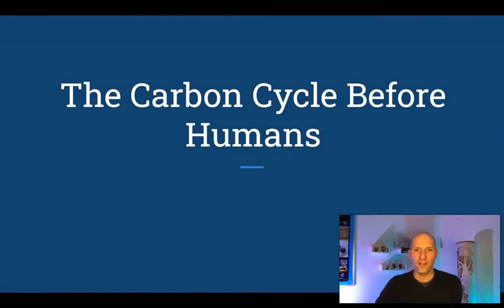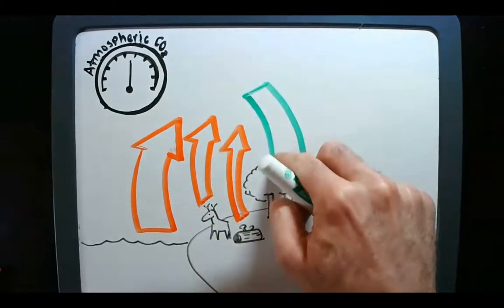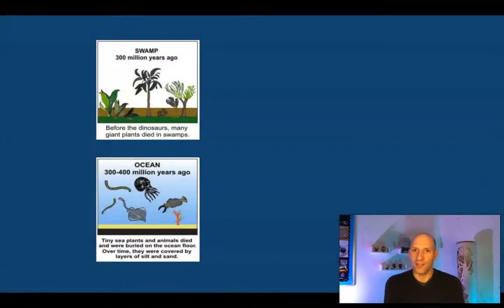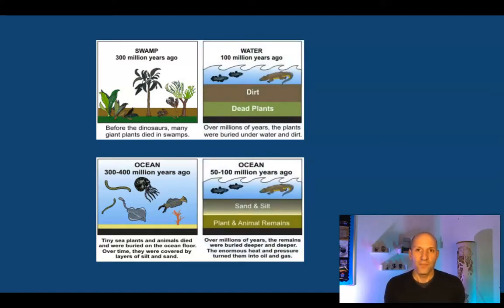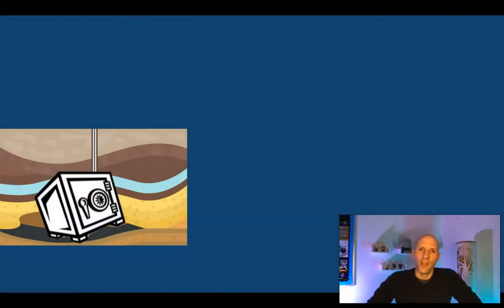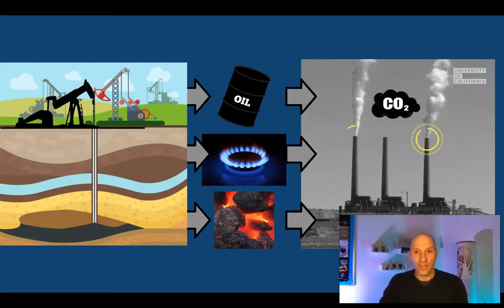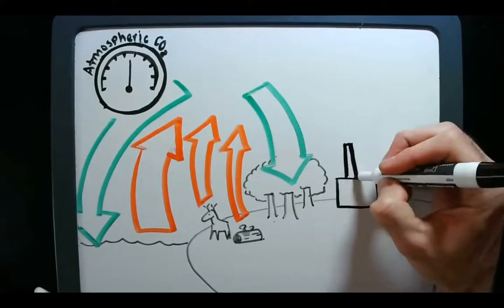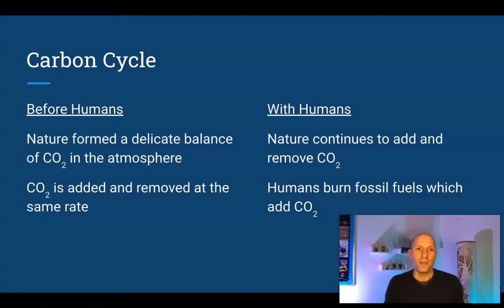The Carbon Cycle